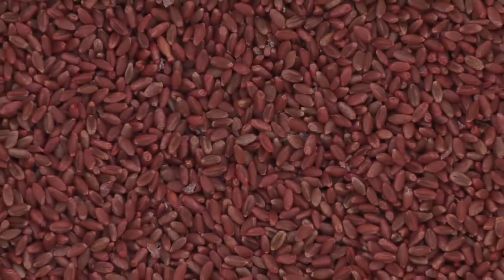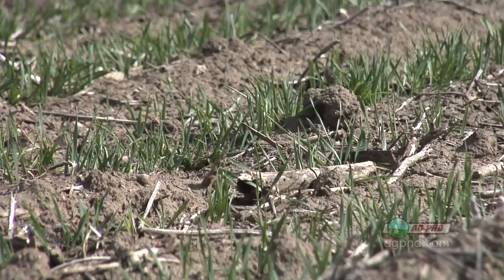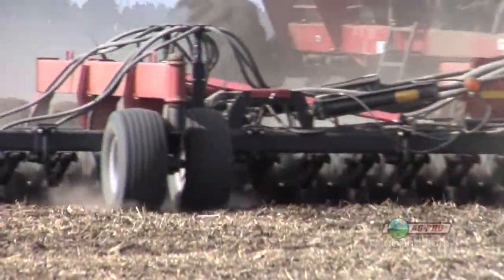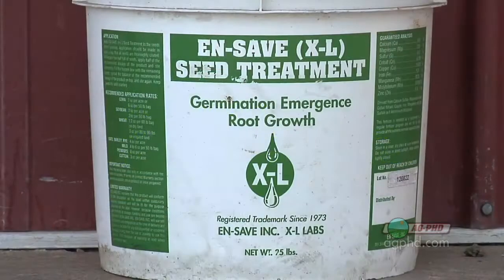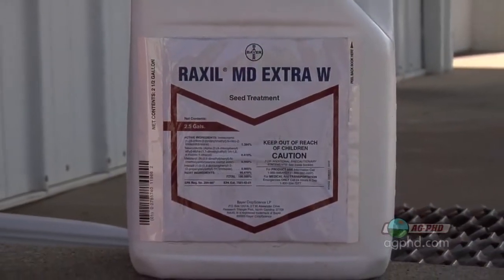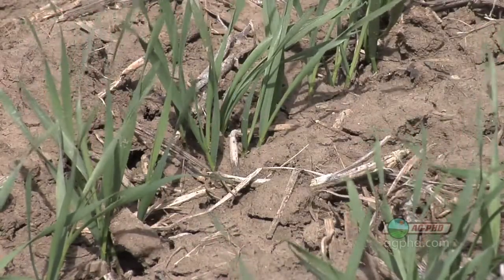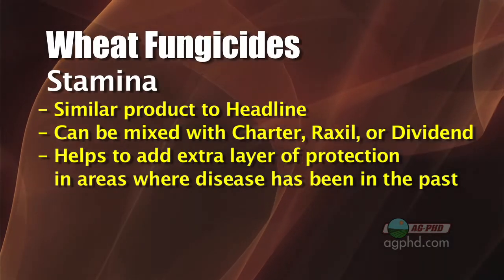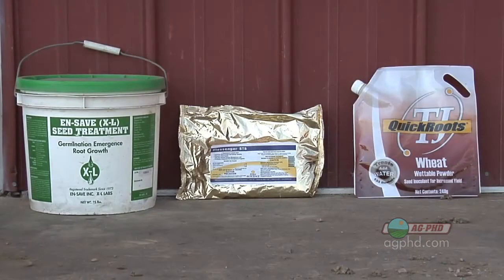Wheat Seed Treatment #645 (Air Date 8/15/10)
Brian & Darren go over choices to treat your winter wheat seed.